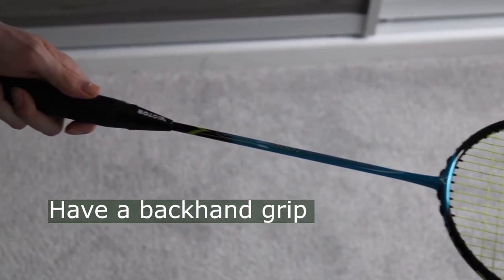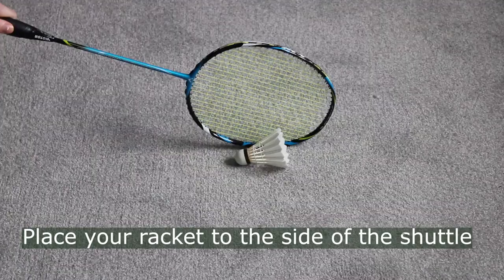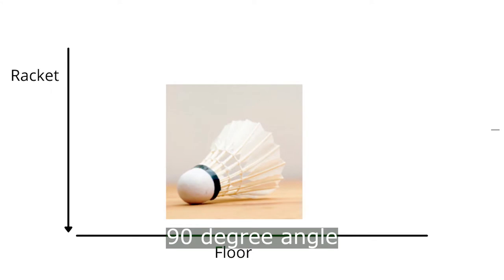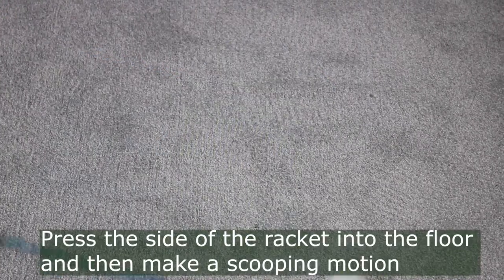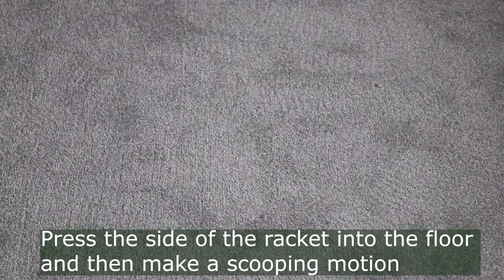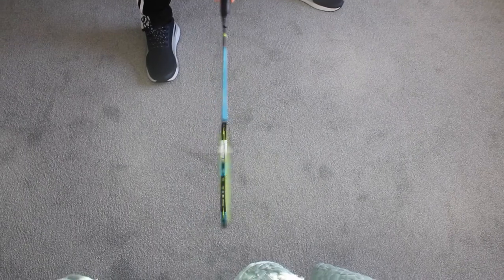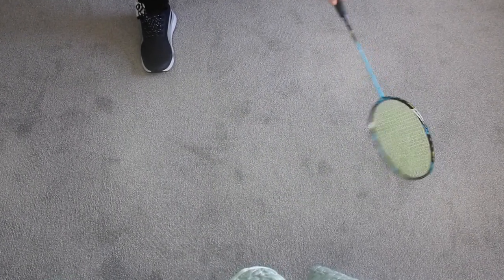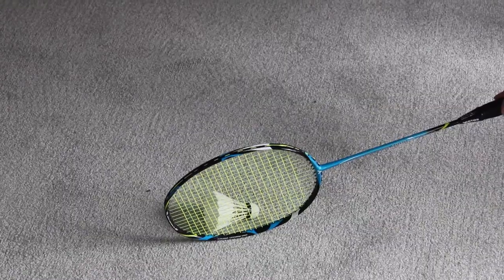How To Pick Up A Shuttlecock From The Floor Using Your Racket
Picking up a shuttlecock from the floor using your badminton racket is a cool trick to have. It will save you having to bend your back all the time.

In this video how will show you how to do this.

Song name: Lvly feat. Frigga- Honeycomb